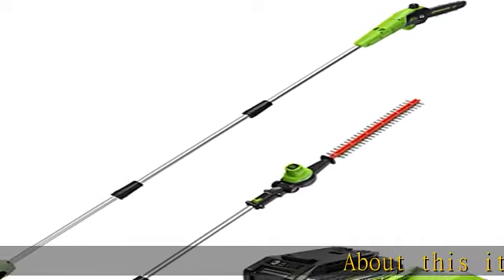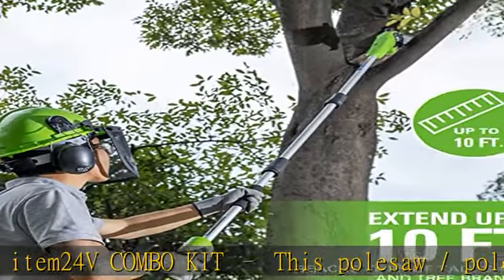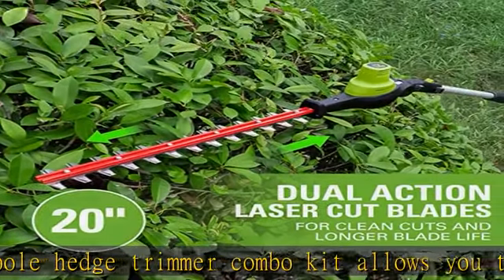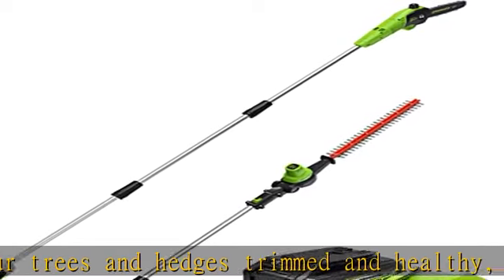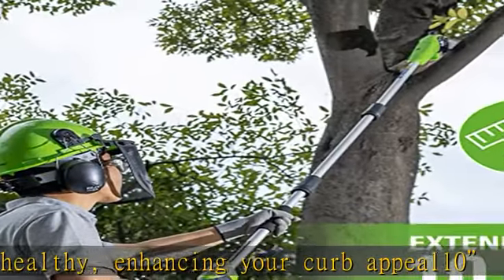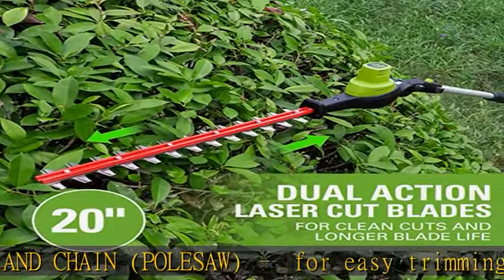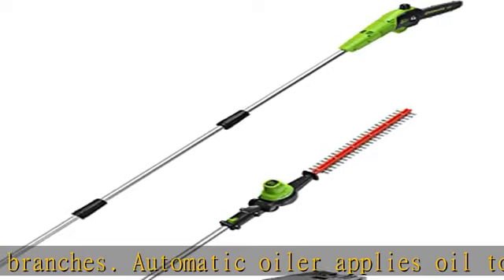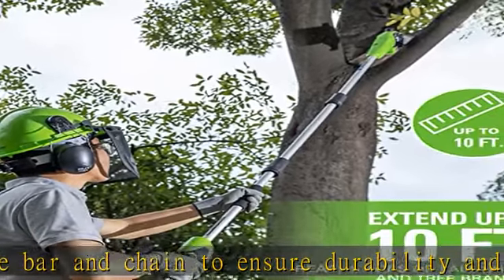Greenworks 24V TruBrushless™ 10" Cordless Polesaw + Pole Hedge Trimmer Combo, 4.0Ah Battery and Cha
Greenworks 24V TruBrushless™ 10" Cordless Polesaw + Pole Hedge Trimmer Combo, 4.0Ah Battery and Charger Included